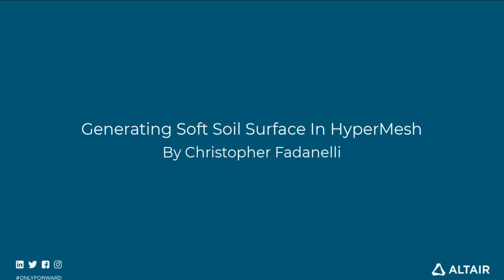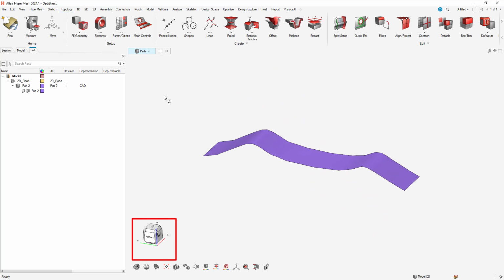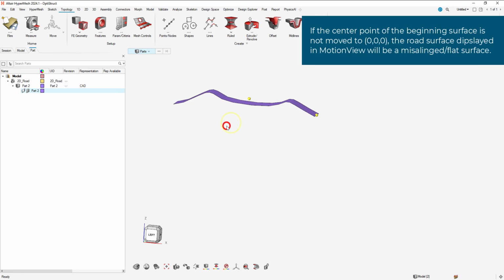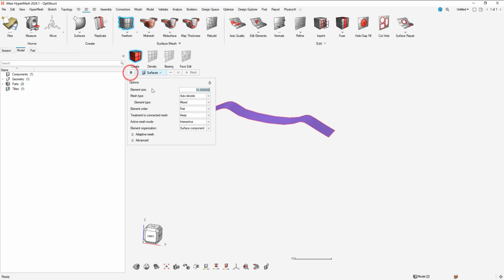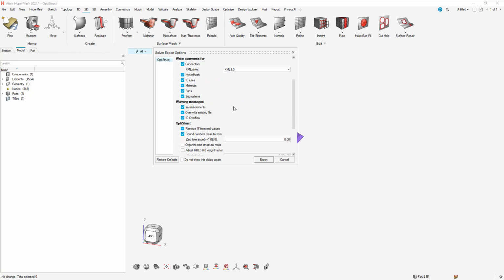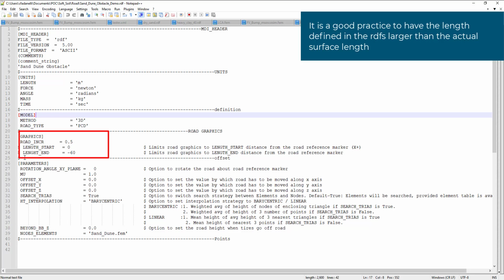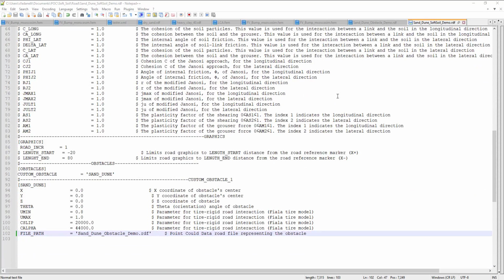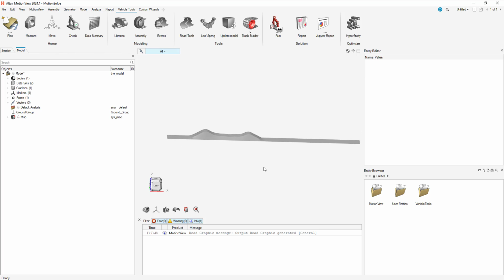Generating Soft Soil Surface in HyperMesh to Be Used in MotionView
Taking a 2D surface and apply proper techniques to have the surface compatible for MotionView.